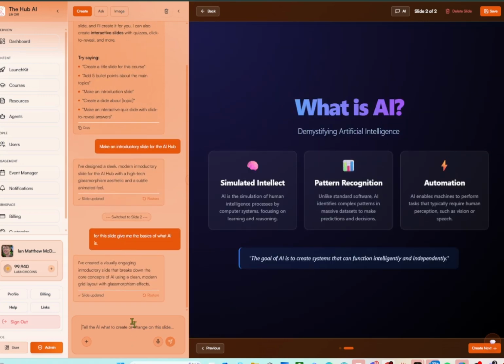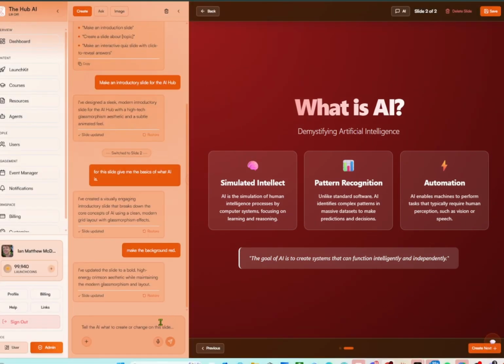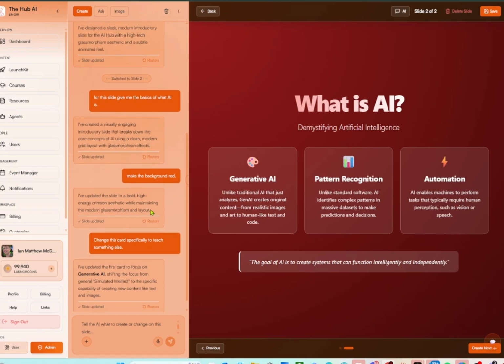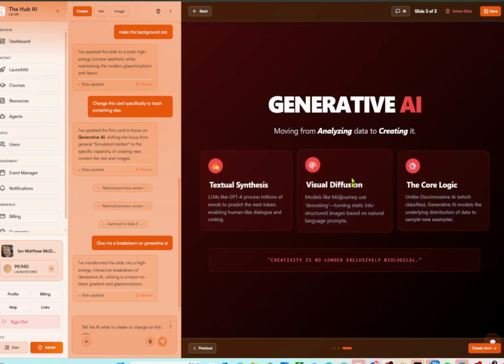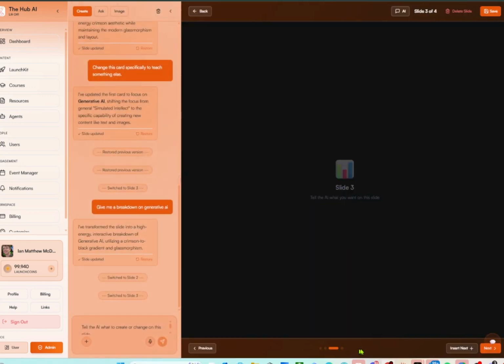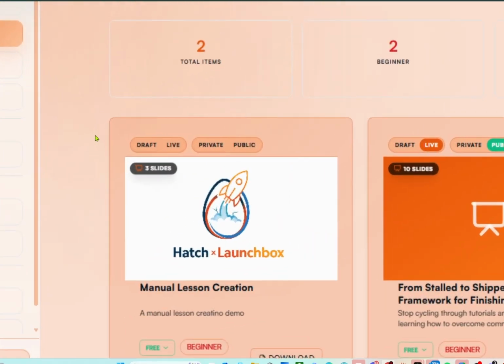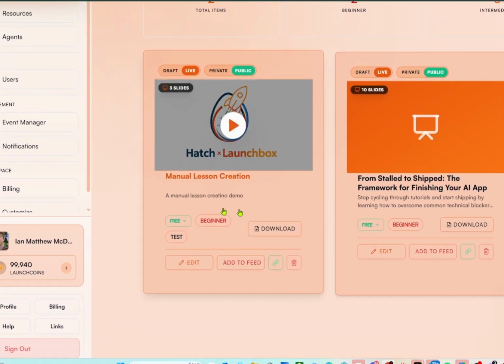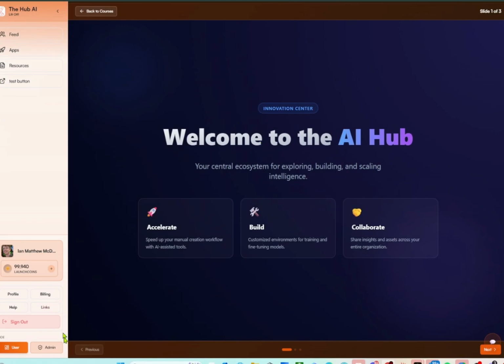part24 editing slides